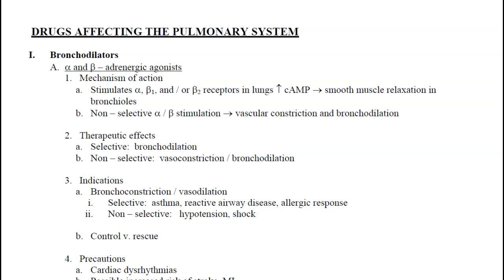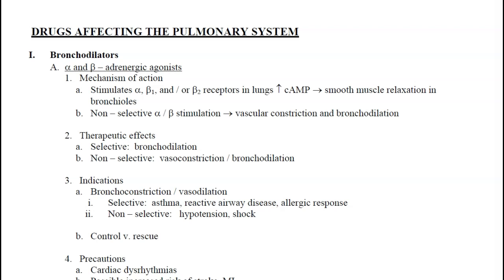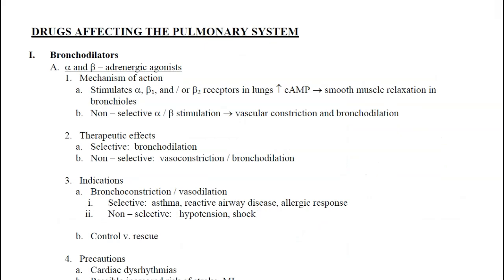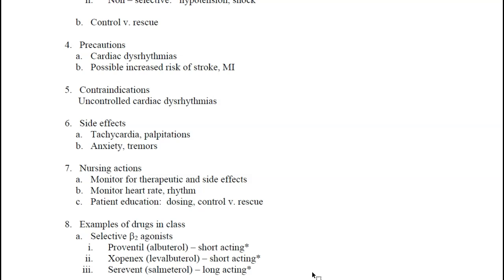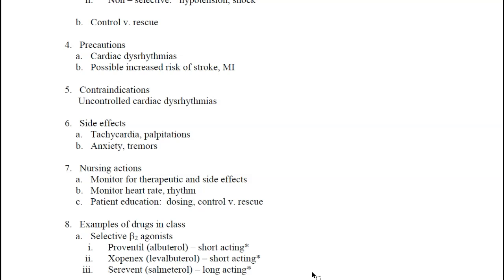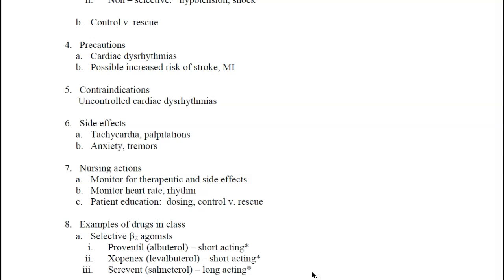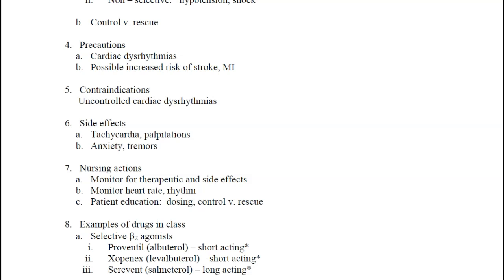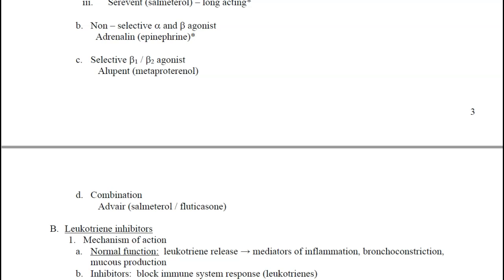Alpha and Beta Adrenergic Agonists